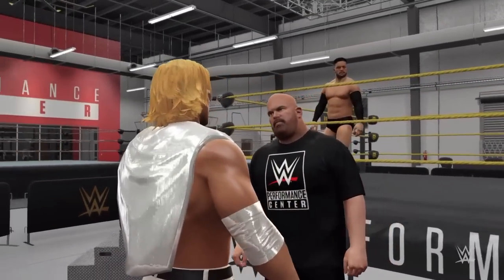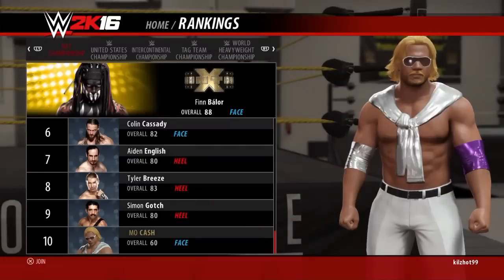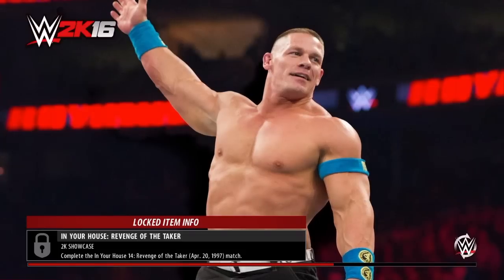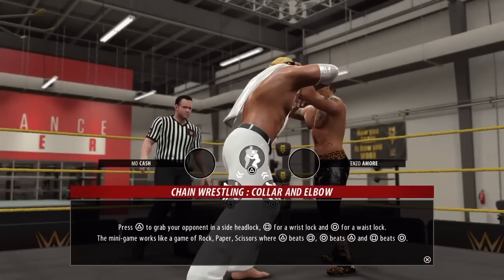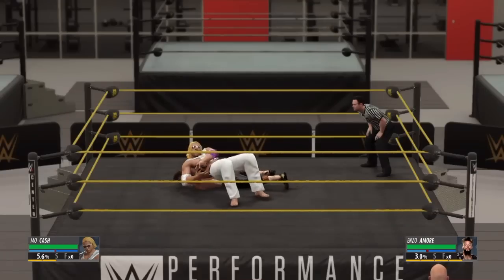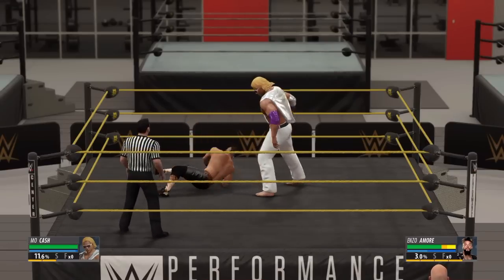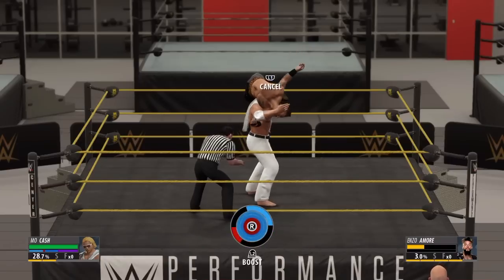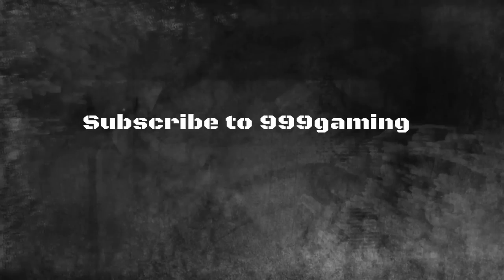WWE 2K 16 My Career - Getting Started - Mo Cash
WWE 2K 16 My Career - Getting Started - Mo Cash. The Wrestling Journey Begins.